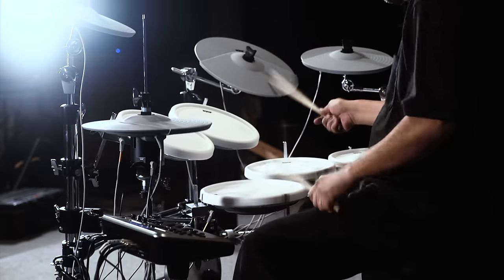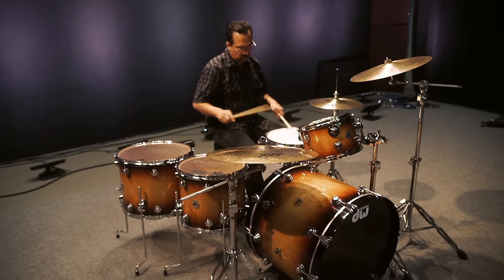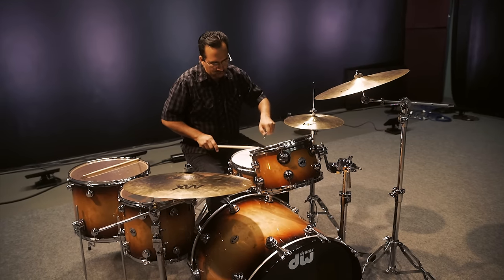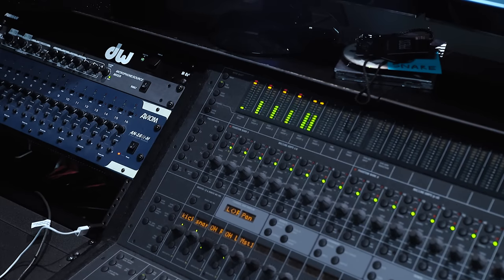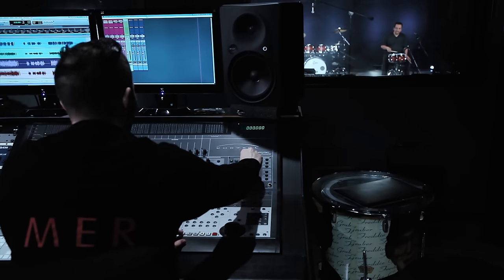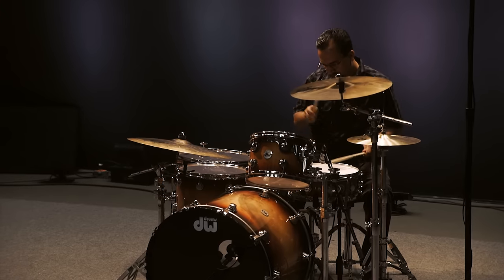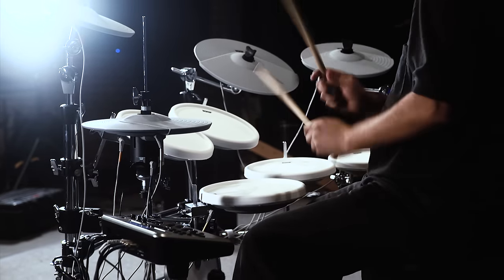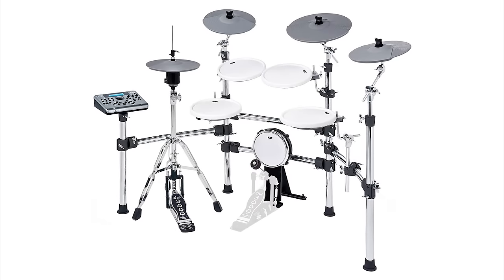KAT KT4 Spotlight - Drum Sampling Overview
Kat Digital Percussion presents the kt4 digital drum set. Check out how the kt4 kit drum and percussion sounds were created in this drum sampling video. Follow our video series to learn all about the features, functions, and operation of the kt4 kit. Kat has been a leader in digital percussion instruments for over 30 years and continues to offer advanced digital drum and percussion instruments used by musicians all over the world.